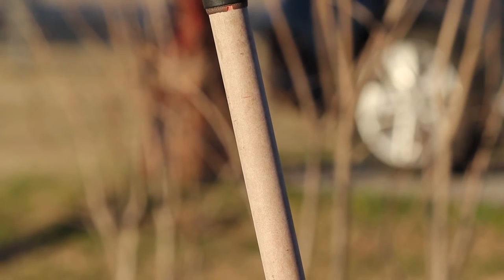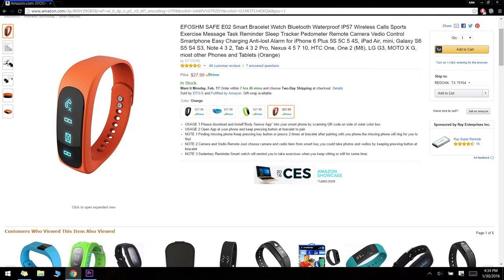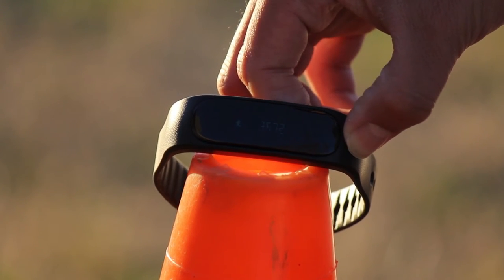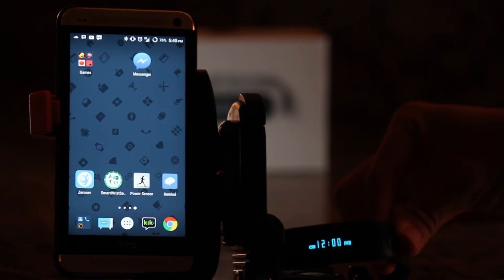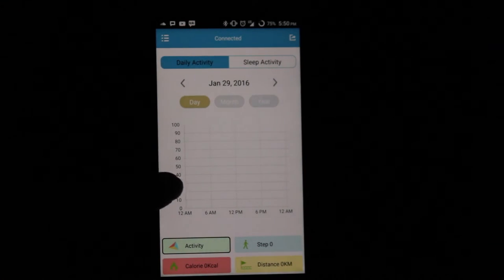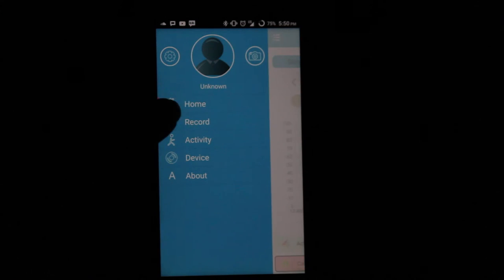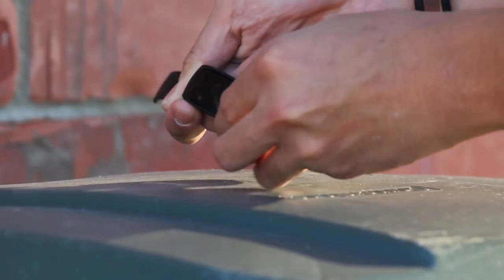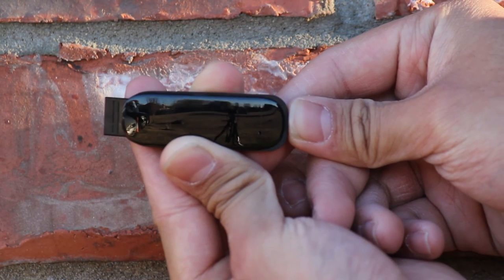EFOSHM - SmartBand Quick Review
VIDEO SUBTITLES

"Hello Everyone.

This quick review will be over this smartband.

This generic bracelet sold by the company, "EFOSHM," comes in four different colors:  Black, blue, green and orange.  The watch itself feels soft and premium but is kinda loose on people who have small wrists like I.

At the price point of $30 for a smartband that has Bluetooth connectivity and a whole set of other features, this Smartband has a nice display and several capabilities.

These capabilities include:
time
date
steps taken
distance traveled
calories burned
and.
call/text notifications

To configure these settings, you'll have to go to an download and install an app called "Power Sensor."  The app is mostly easily to manage; however, on my HTC M7, the app does happen to crash sometimes.

It does feature this camera option, which essentially hooks up to the power app and takes pictures on your phone remotely.

Other features of this Smartband includes a:
sleep toggle
play music toggle
find phone toggle
vibration toggle
power toggle
and.
reset device toggle

And also there's an alarm and reminder setting in the app.

As long as the app works then all these features should indeed work.  I'll admit that the app is really buggy on my HTC M7.  If it all worked set-in-stone, there would overall be no complaints.

So how is this device overall? Well this is a quick review so I'll sum it up by saying that this device works but it has its quirks.  It's definitely questionable whether I'd recommend this watch or not, but I will definitely recommend this watch from the same company which has less features but works fine.  Who knows, this Smartband could have a software update to improve it, but it's just not mine to wear.